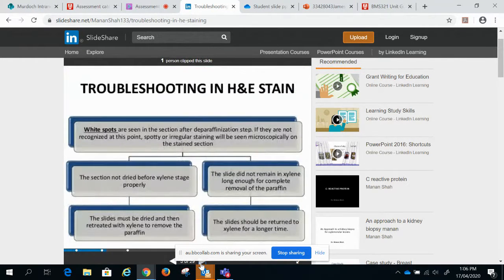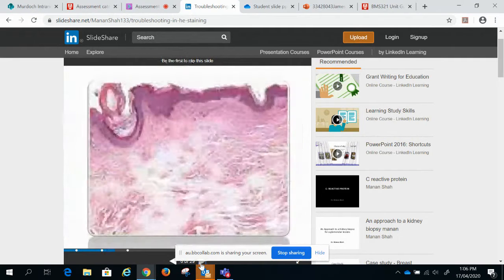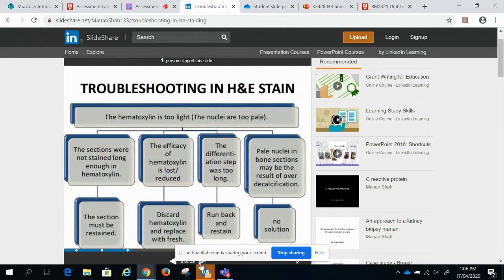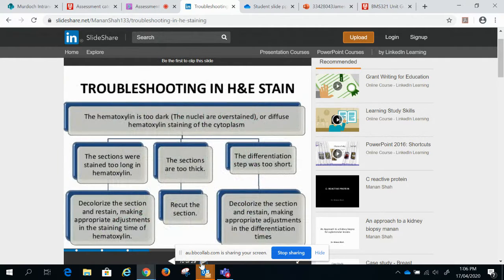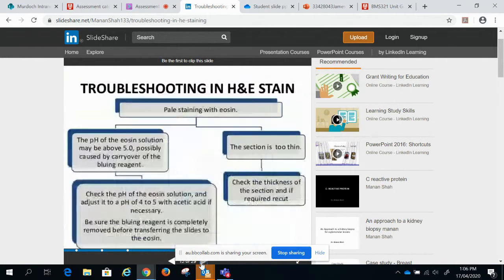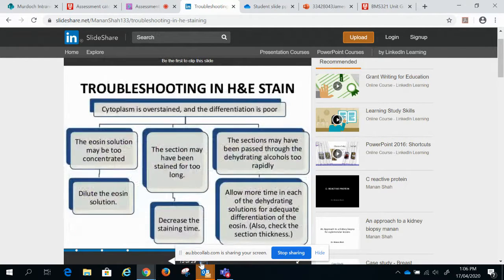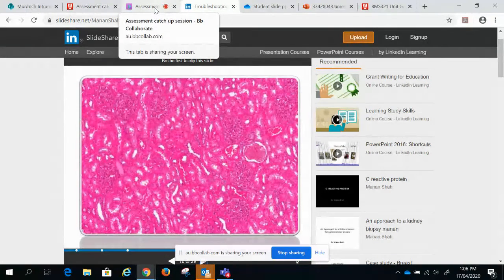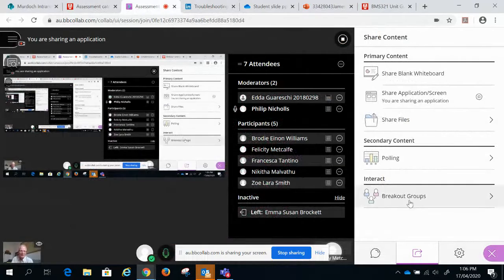HandE assignment session 2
BMS321 second online tute catchup for H&E stain variation assignment